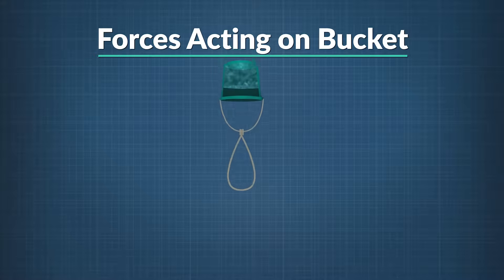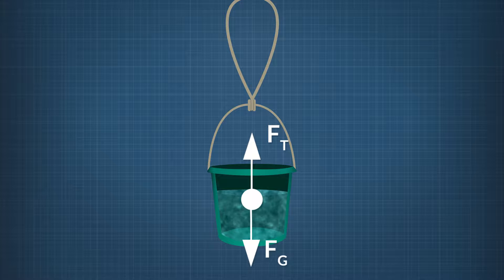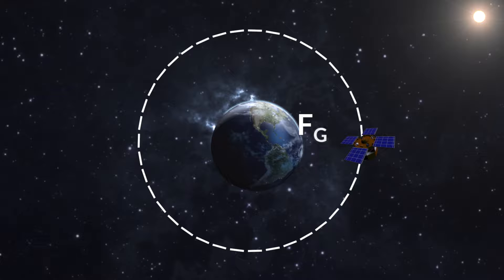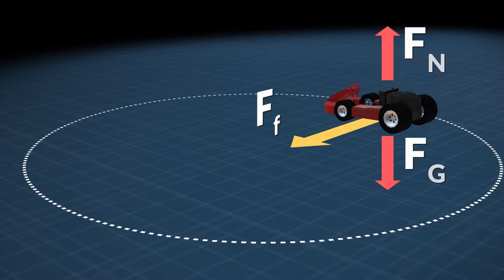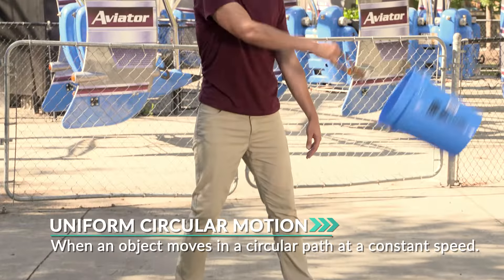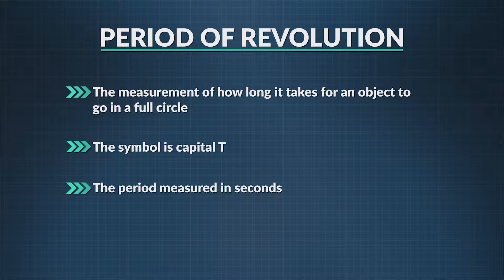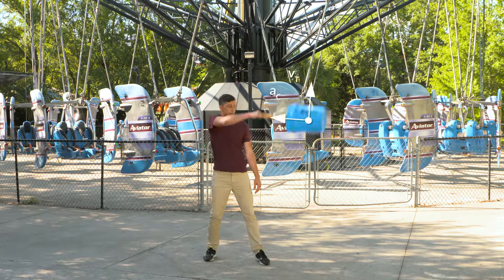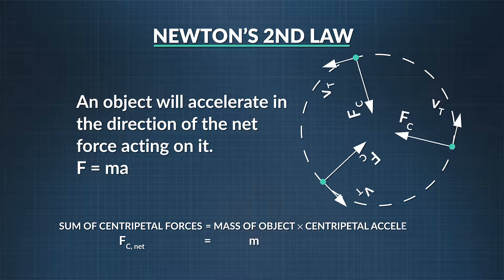What Is Circular Motion? | Physics in Motion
We travel to an amusement park to explore circular motion.  We work through an example problem and define such terms as tangential velocity and centripetal acceleration.